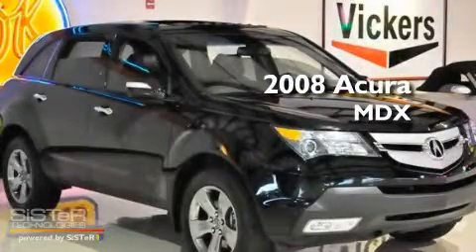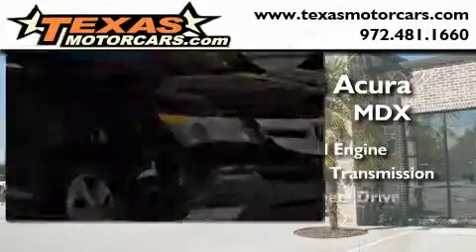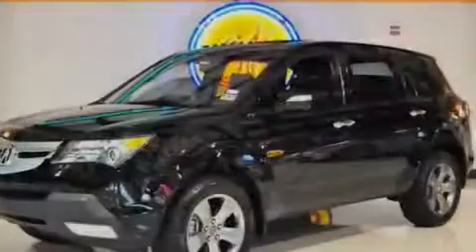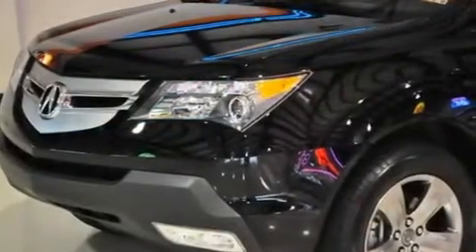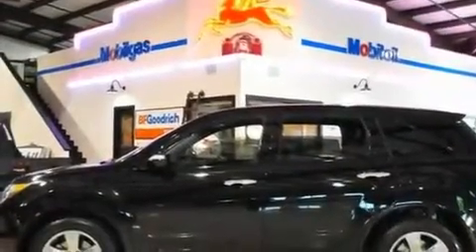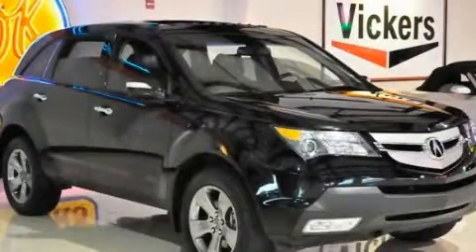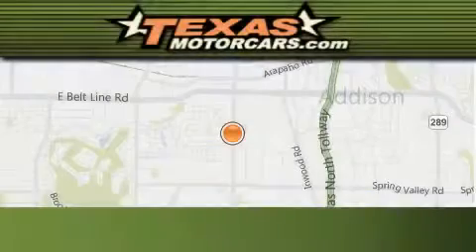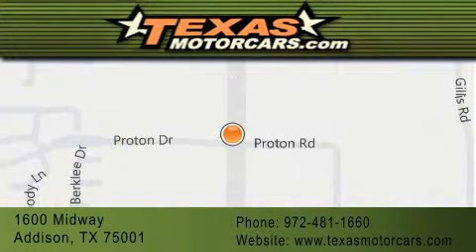2008 Acura MDX Richardson TX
Year: 2008
 Make: Acura
 Model: MDX

 Trans.: Automatic
 Exterior: Black
 Miles: 33,866
 Interior: Black
 Stock: 542596

 Preowned 2008 Acura MDX Addison TX